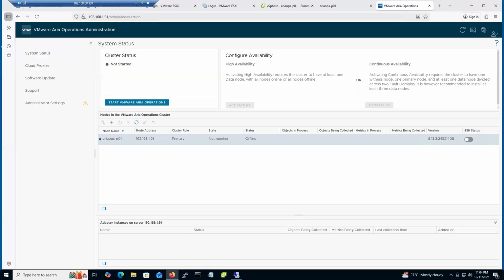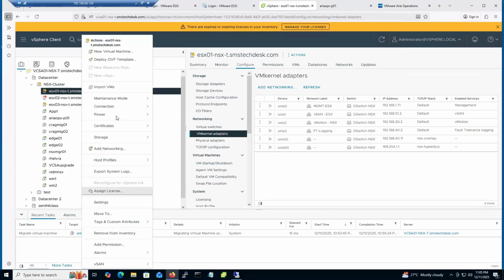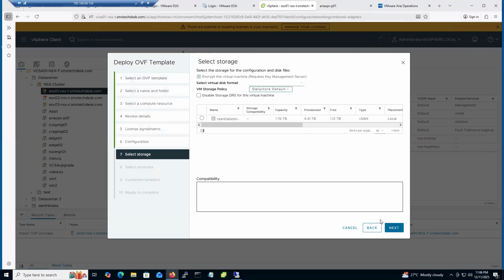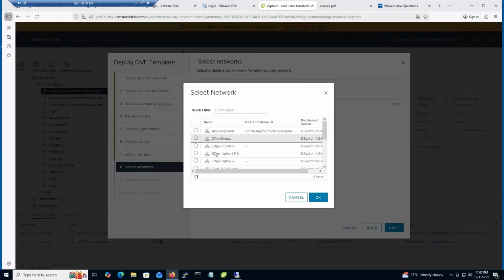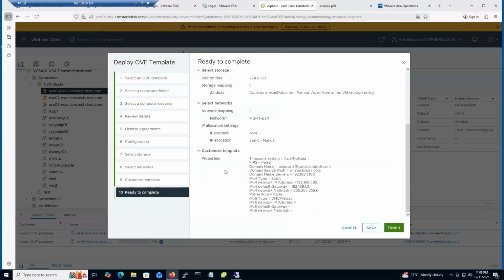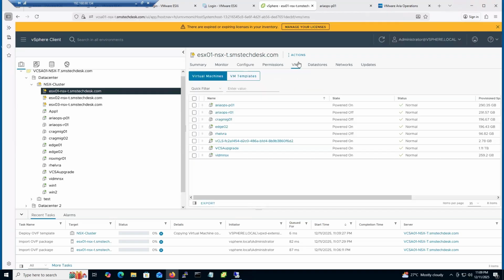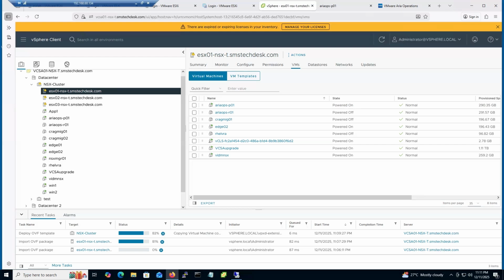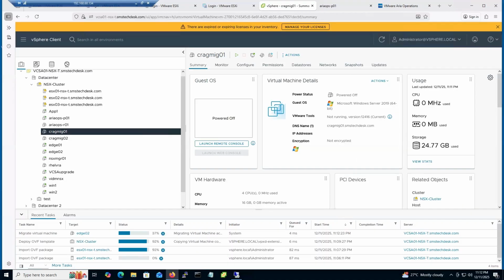VMware Aria Operation 8.x Workshop Part -3 | Aria Operations Training | For more Details: 9361913611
Part 3 (Aria Operations Replica Node Deployment)

In this part of the Aria Operations 8.18.3 workshop, we continue from where we left off.
After completing the first-time setup wizard on the primary node, we now begin deploying the Replica Node to build a Highly Available Aria Operations cluster.

This video covers:
✔ Deploying the second (replica) node in vSphere
✔ Registering it with the primary node
✔ Starting HA configuration
✔ Validating cluster status

To join the full Aria Operations training program, reach out and upgrade your skills with real lab experience.

SMSTechDesk – Learn VMware the simple way.